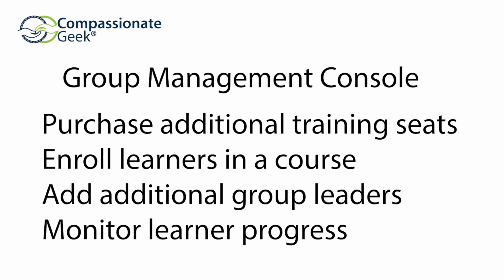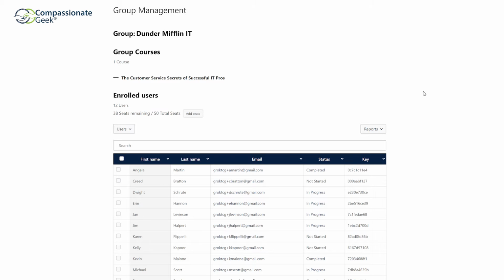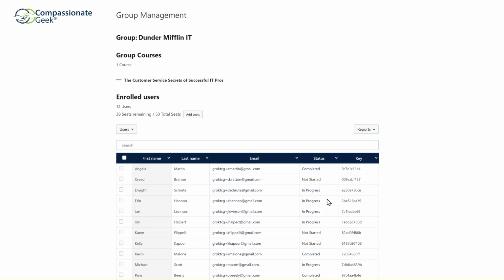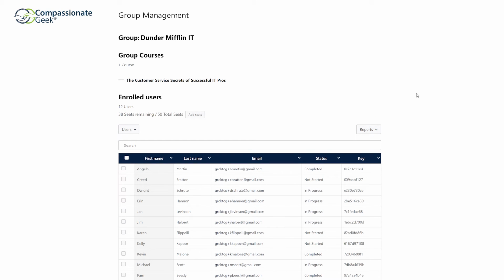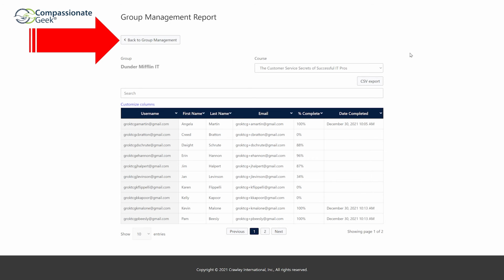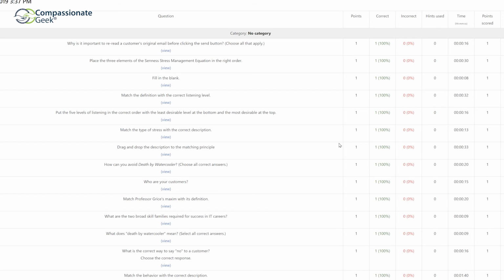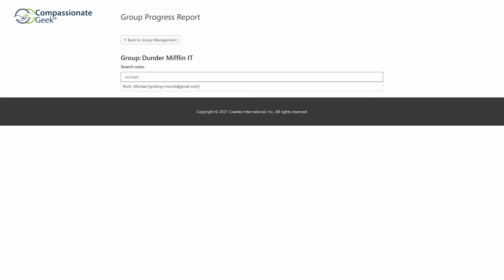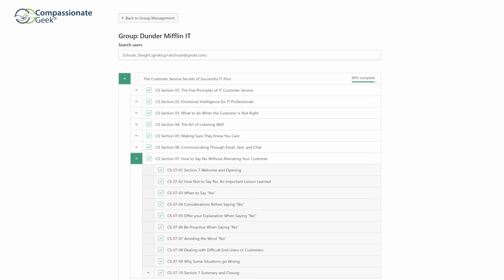IT Customer Service Training: How to Use the Group Management Console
Learn how to use the Compassionate Geek Group Management Console to enhance your IT customer service training program.

What is Compassionate Geek?

The Compassionate Geek is a book by author/speaker Don Crawley to teach people how to get along so they can work together, get things done, and take care of customers (and each other). It's also an online training course on customer service for IT professionals, including IT customer service training videos and more.